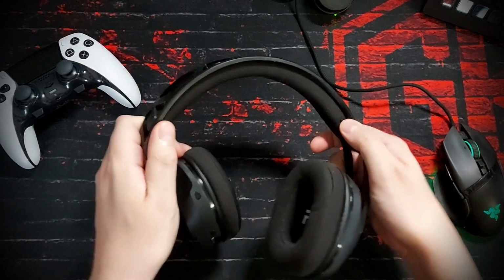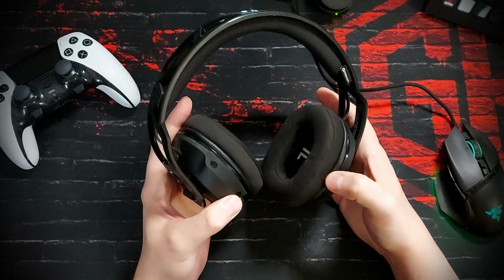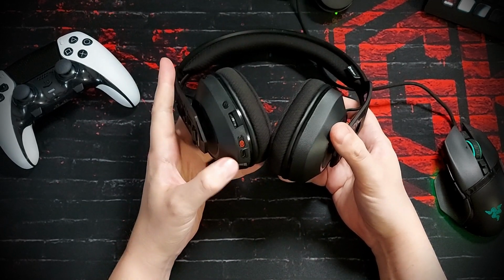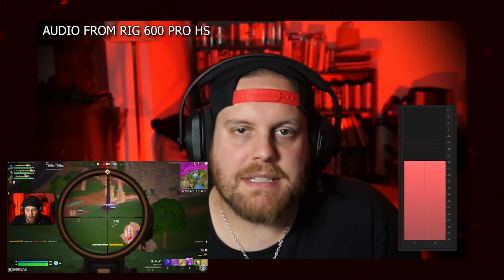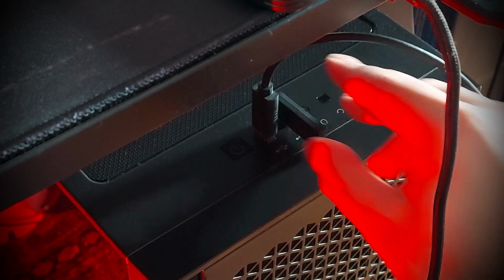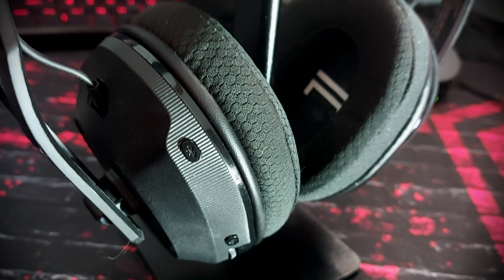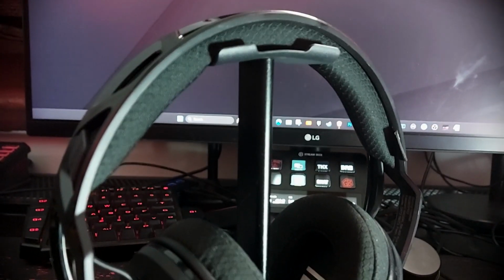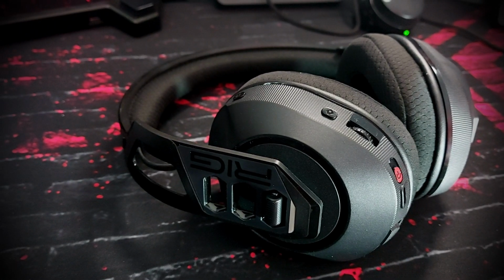Best Budget Wireless Headset | NACON RIG 600 Pro HS Review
In my opinion this is one of the BEST mid budget wireless gaming headsets compatible with PS5/4, SWITCH, PC and mobile phones.
The RIG 600 Pro does everything you need at an affordable Price.

MMXXIV